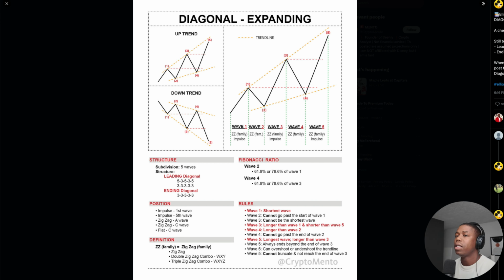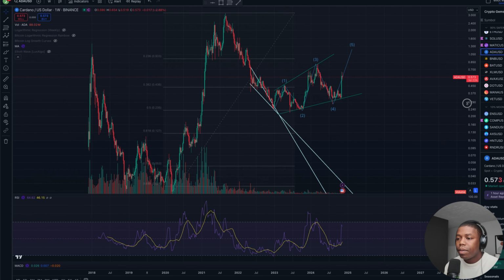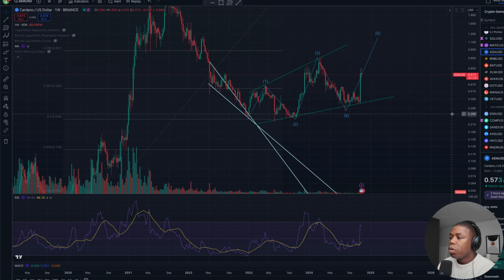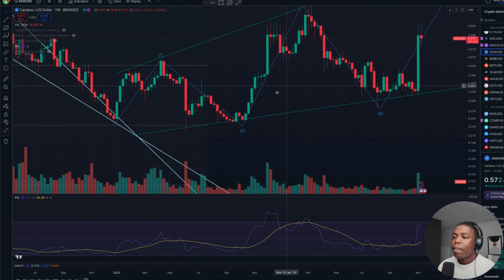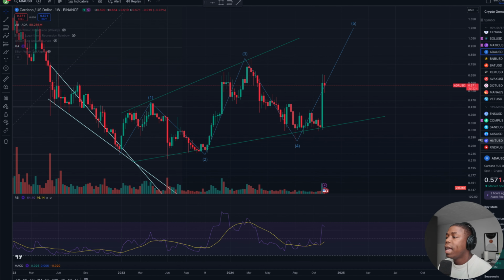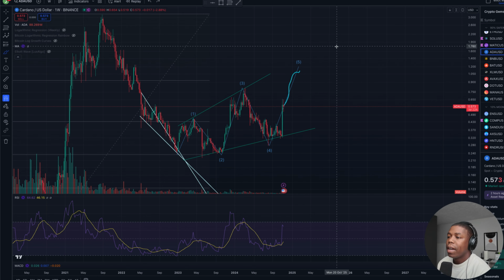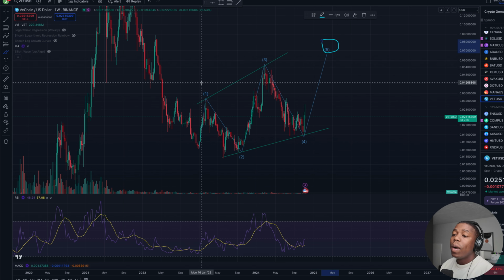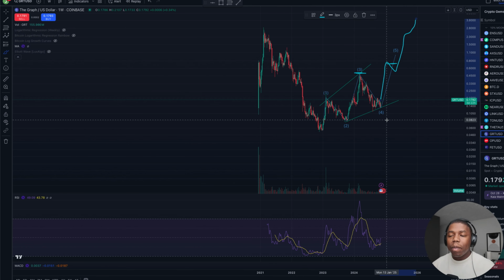3 BULLISH Altcoins To Watch For 2024/2025 | Price Prediction & Analysis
In this video, I analyze the expanding diagonal Elliott wave pattern showing up in the crypto markets, focusing on three BULLISH altcoins: Cardano, Vechain, and The Graph. I break down the structure of this bullish pattern, provide my trading strategies, and forecast potential price movements.

00:00 Introduction to Bullish Patterns in Altcoins
00:21 Understanding the Expanding Diagonal Pattern
01:49 Cardano: Analyzing the Expanding Diagonal
09:46 Vechain: Identifying Key Support Levels
12:04 The Graph: Predicting Future Movements
13:15 Conclusion and Final Thoughts